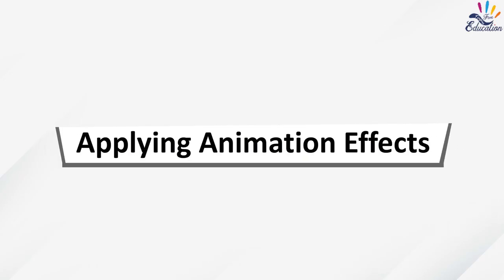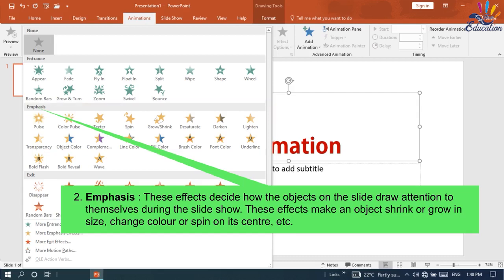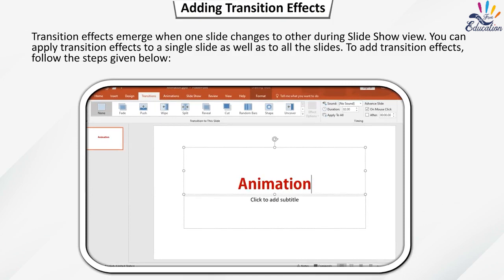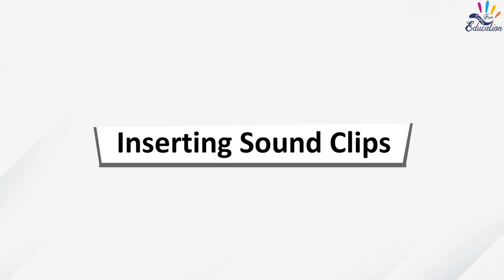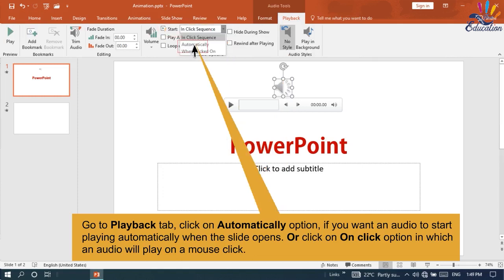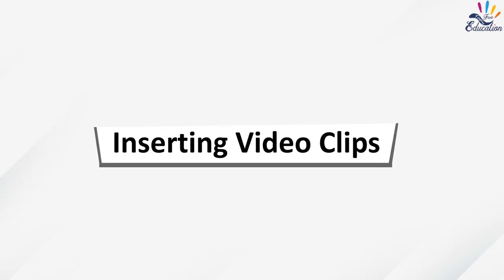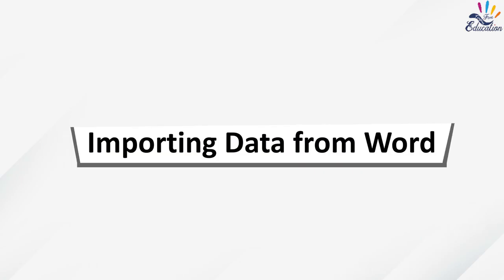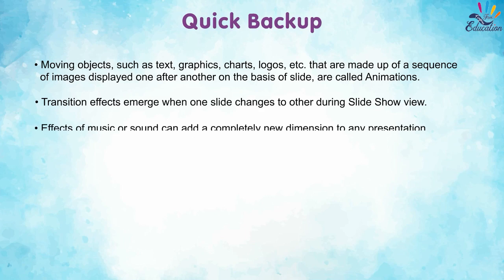More on MS PowerPoint 2016